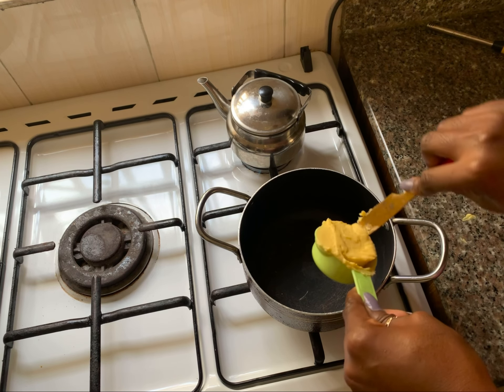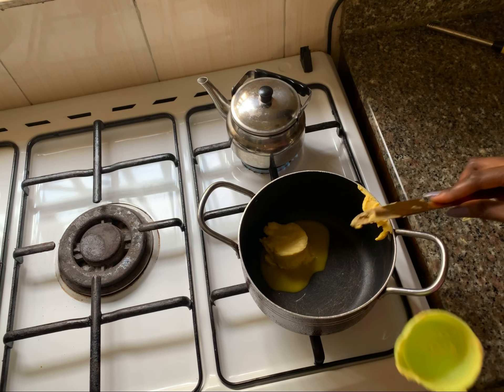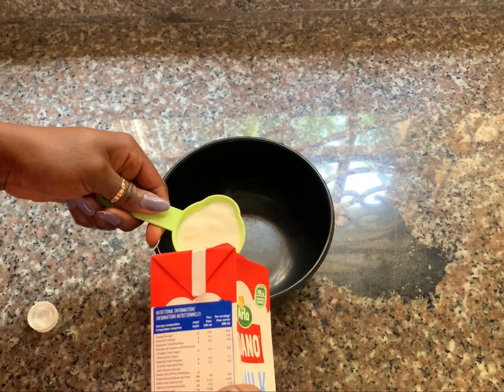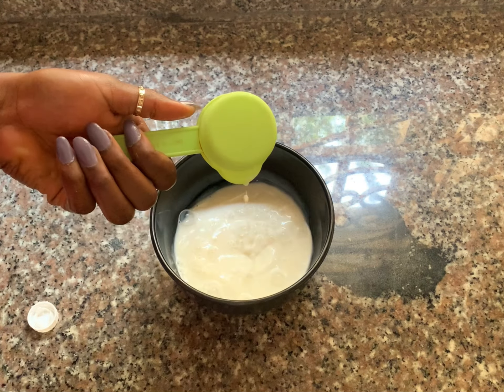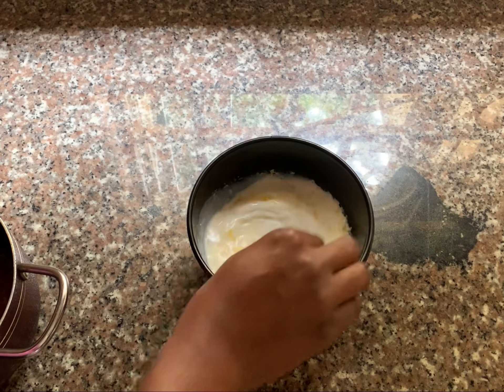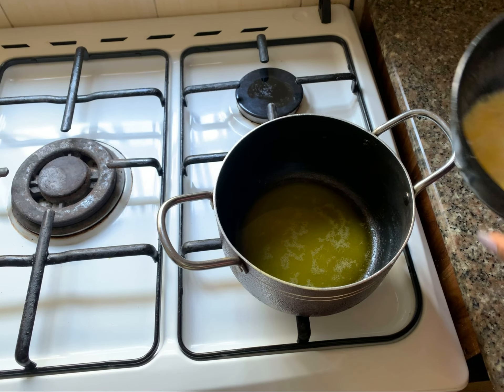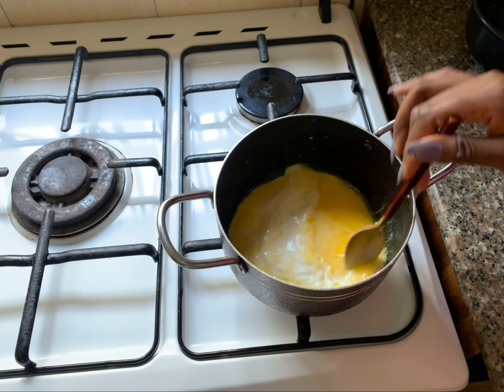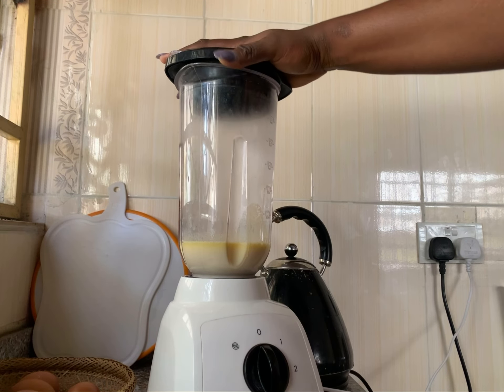Homemade Heavy Cream (For Cooking/Baking)| Make Heavy Cream In Five Minutes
Hi food lovers!
I'm Oly of Oly's Cuisine.
Today, I guide you through making of heavy cream !
INGREDIENTS FOR THE RECIPE::
1/3 cup butter
3/4 cup cold milk

1. melt butter
2. Pour measured milk into a plate
3. Mix a tablespoon of butter with the milk
4. Put the mix into the remaining melted butter on fire, on low heat, stir continously, don't let it boil, just heat it up, once it starts to steam
5. Put in a blender, blend until thic (about a minute)
6. Heavy cream is ready, store in the refrigerator & enjoy!

     FAQ:
Nationality: Nigerian
Location: Lagos/Ebonyi state
Filmed with: iPhone Xr
Light source: Natural lighting 97% of the time
Edited with: Inshot